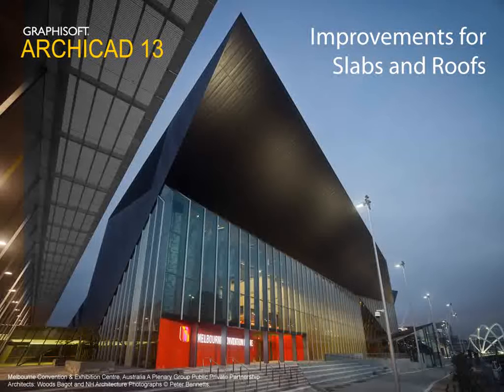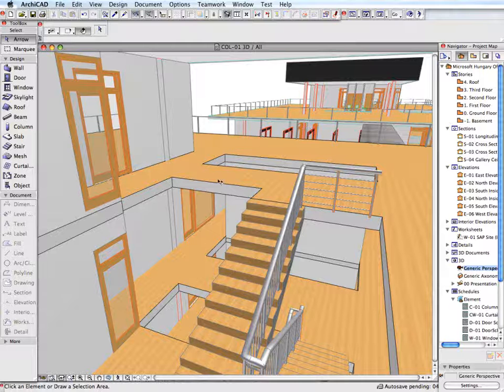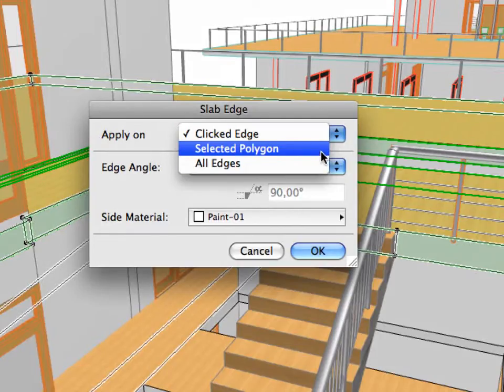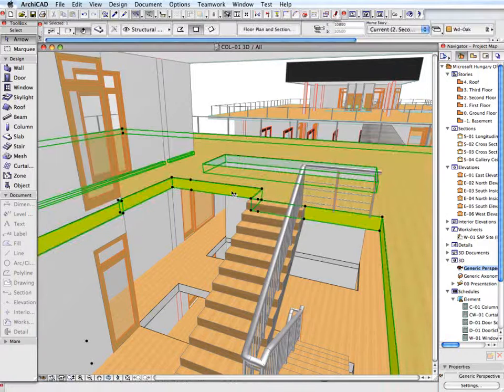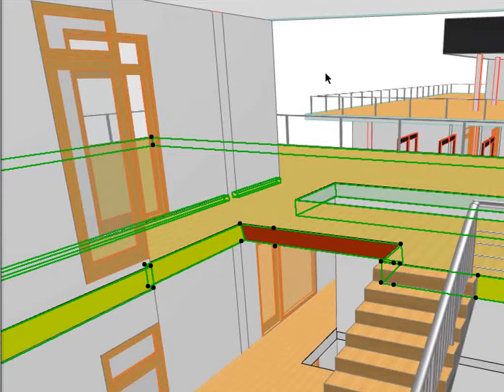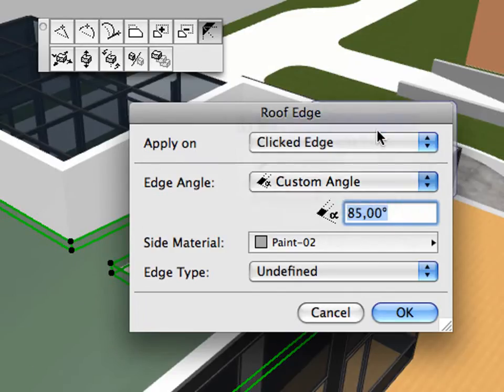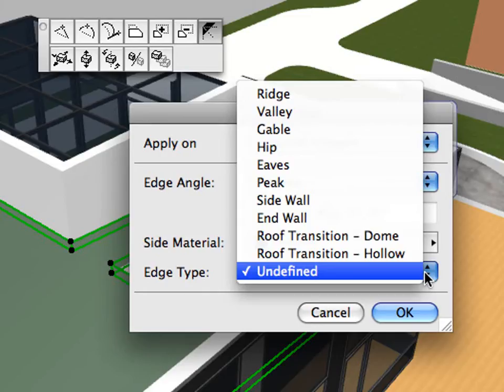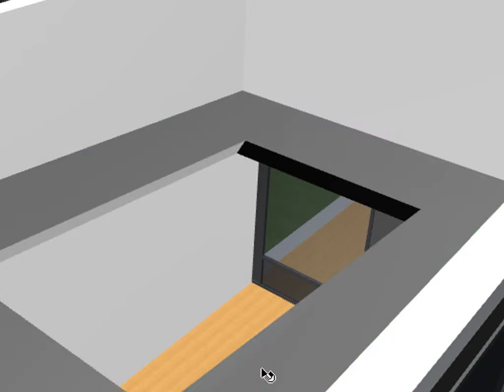ArchiCAD 13 - Improvements for Slabs and Roofs